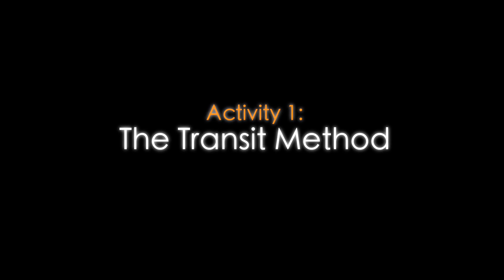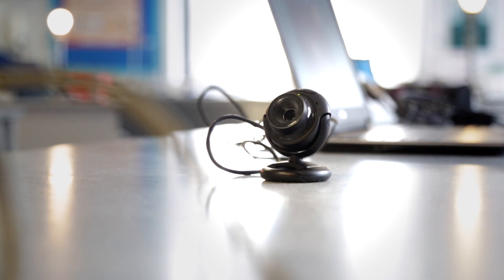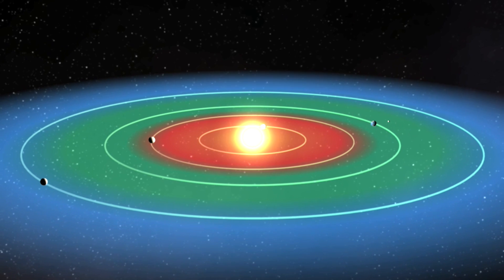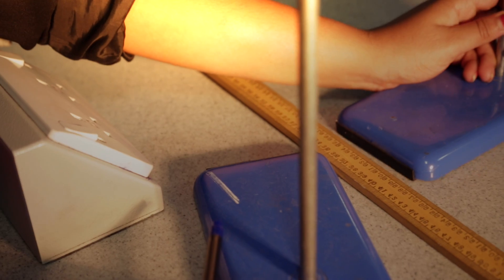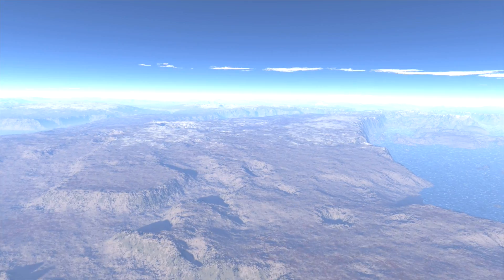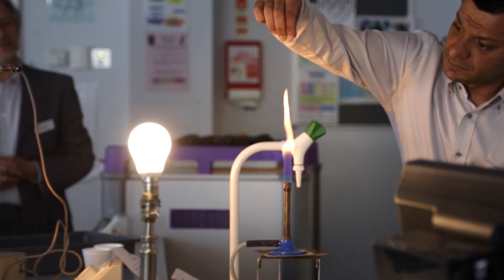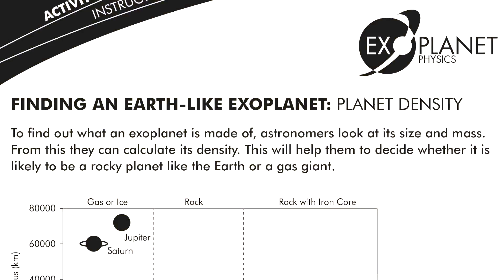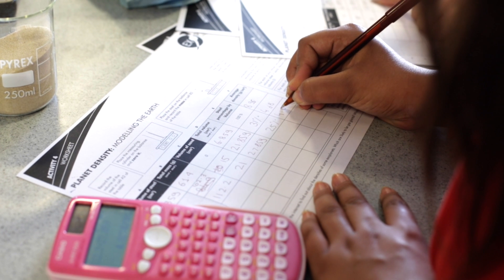Exoplanet Physics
This video gives an overview of five exoplanet themed practical activities matched to the 11-14 curriculum.